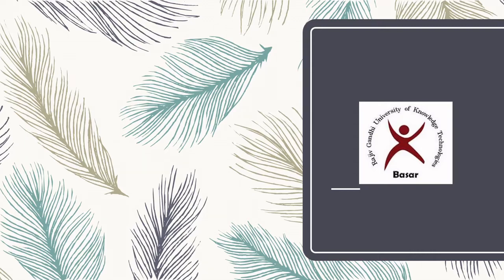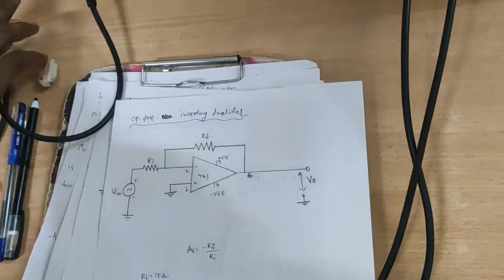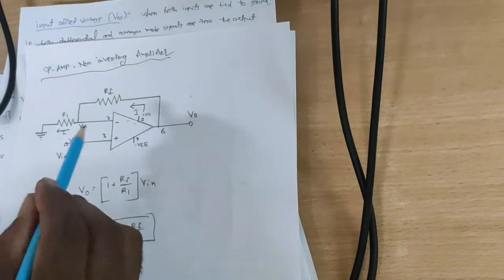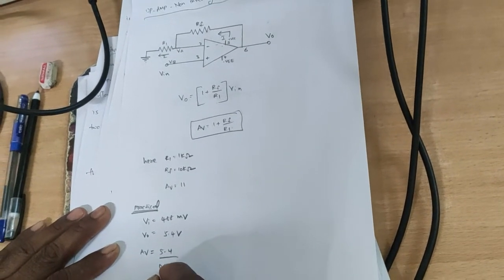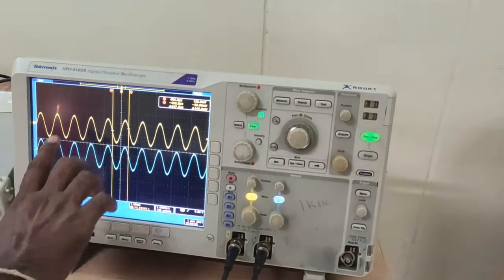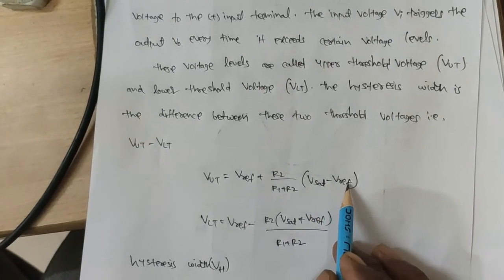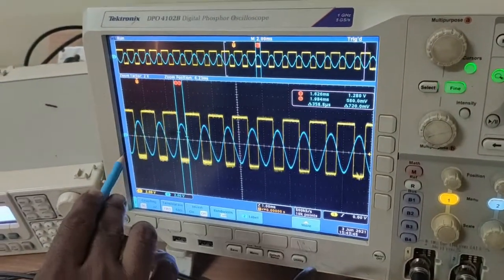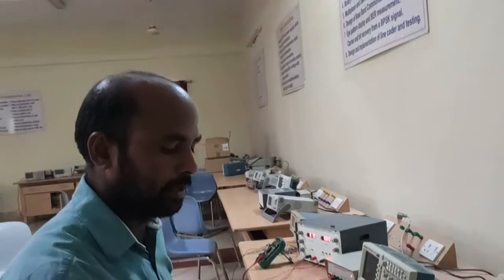INV OP AMP & NON INV OP AMP & VOLTAGE FOLLOWER & SCHMITT TRIGER